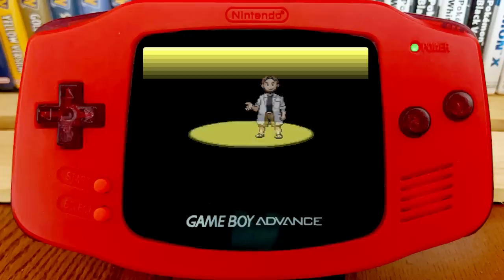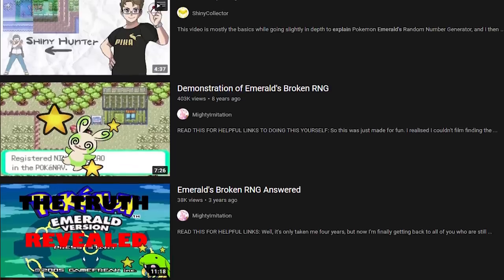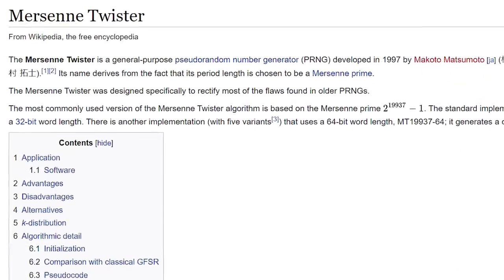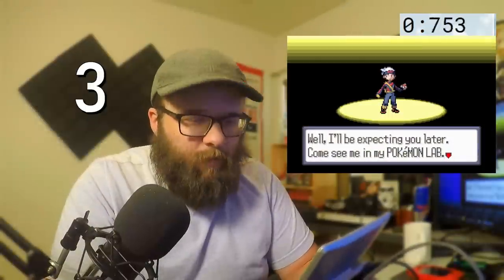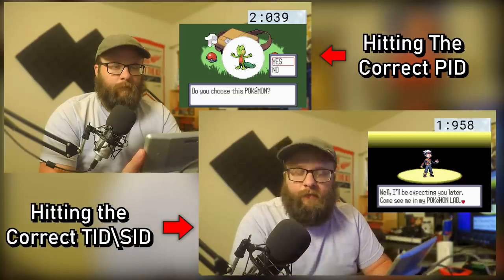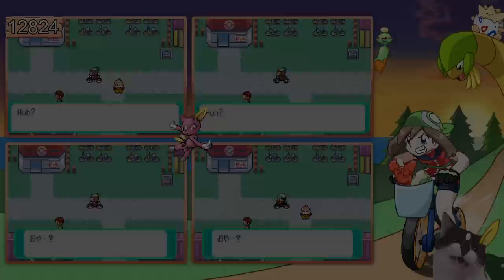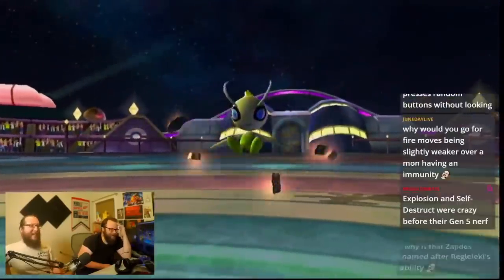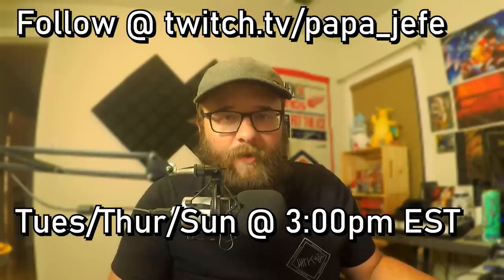Pokemon changed FOREVER when I learned about this...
Most players think hunting Pokemon is entirely based on luck, but this video might make you rethink the way you approach Pokemon forever...

Thank you to all my friends and supporters for making this possible!